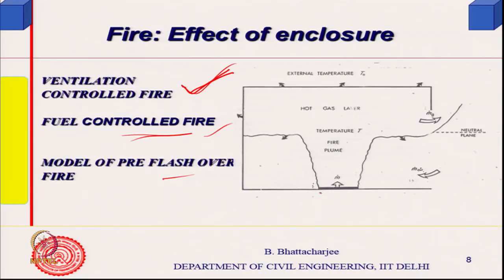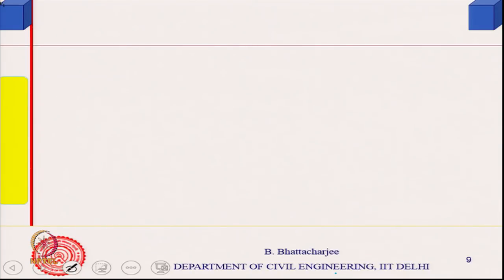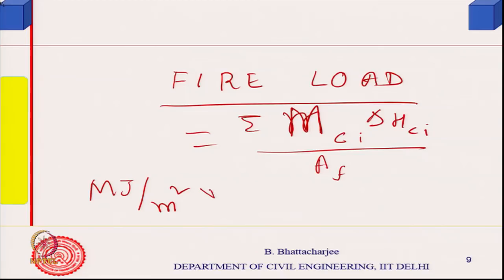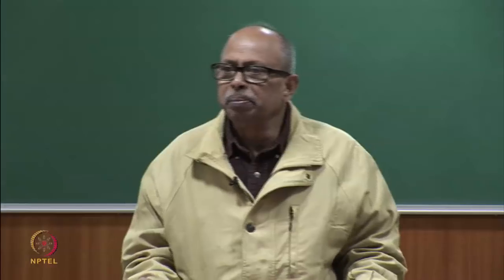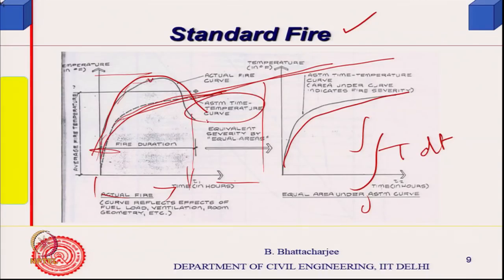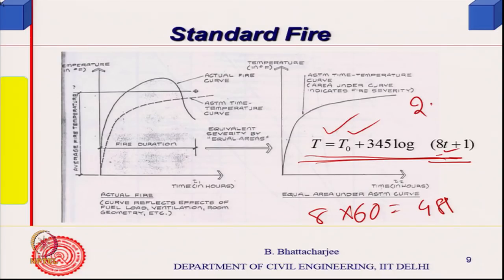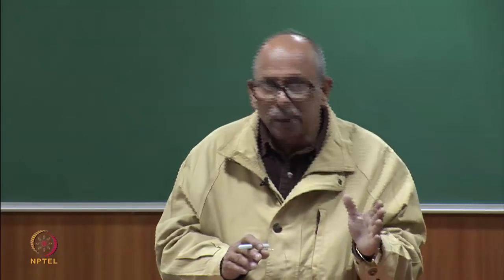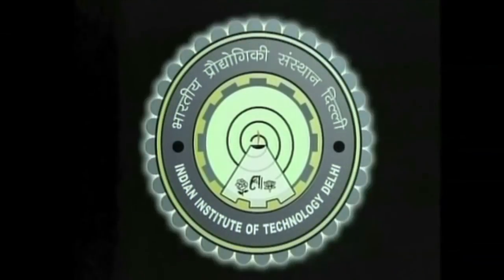Basic concepts of Fire Protection-II